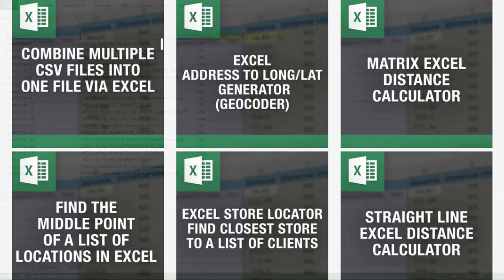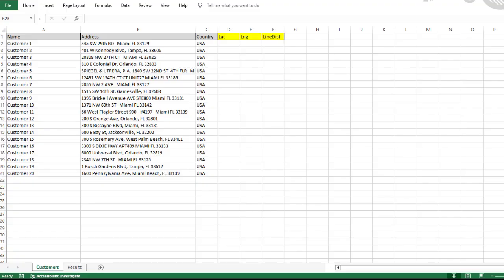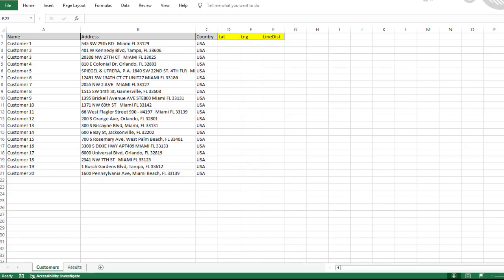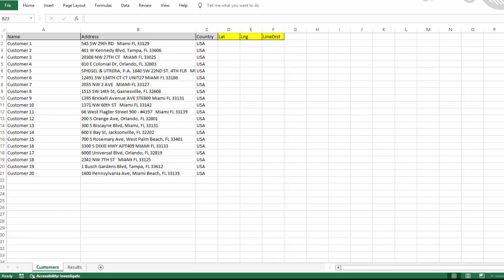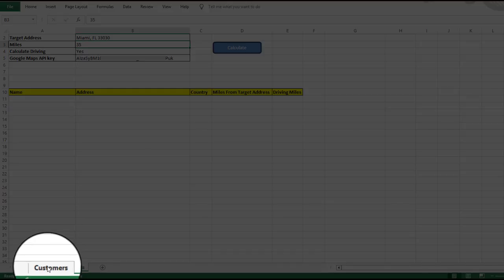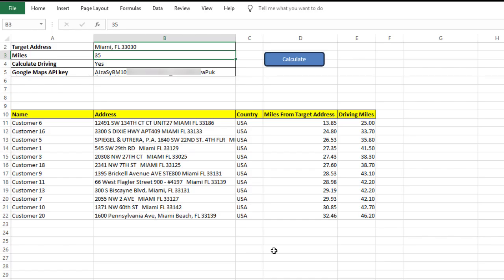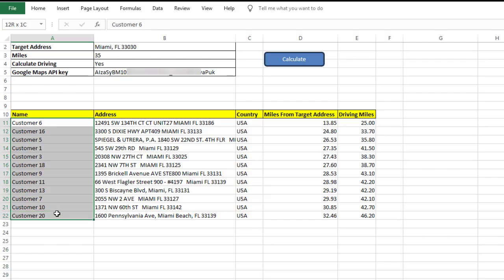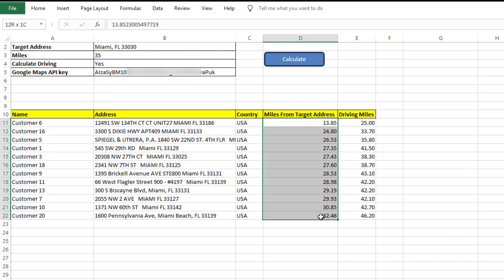Excel Address Sorting Tool | Sort Addresses from Nearest to Farthest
This Excel Address Sorting Tool makes it fast and easy to sort any list of addresses or zip codes by distance from a target location.

Whether you're managing customer locations, service areas, or delivery zones, this tool helps you instantly identify which addresses fall within a specific mile radius. Just enter your target address (like zip code 33030 in Miami, FL), set your radius (e.g. 35 miles), and paste in your list of addresses to sort.

✅ Calculates both straight-line and driving distances
✅ Works with full addresses or just zip codes
✅ Automatically sorts addresses from nearest to farthest
✅ Perfect for logistics, sales routes, service scheduling, and more

Click "Calculate" and let our Excel tool do the work for you.
Simple, smart, and time-saving.

📍 Try it now and streamline your location-based tasks.

00:00 About Excel Distance Calculators
00:10 Excel Address Sorting Tool Purpose
00:28 EDC Clients and Reviews
01:18 How the Excel Address Sorting Tool works